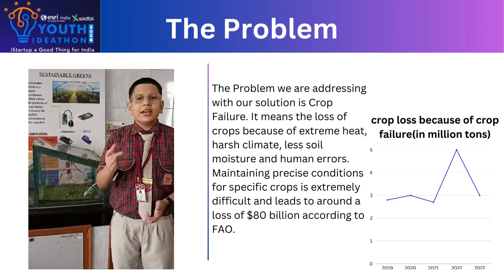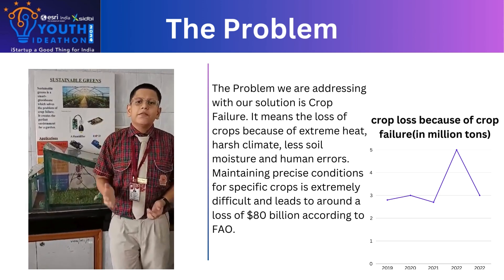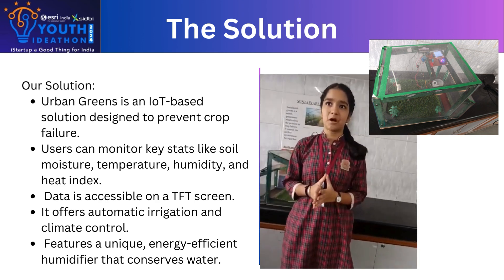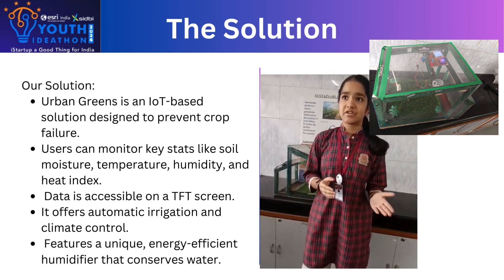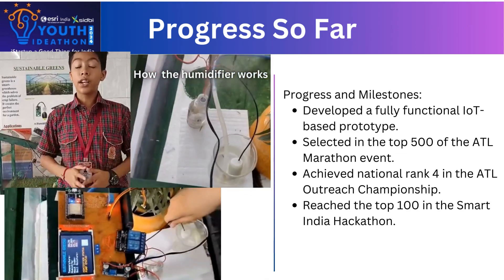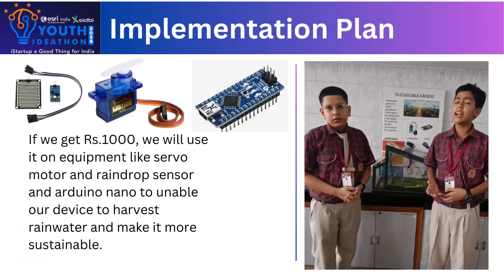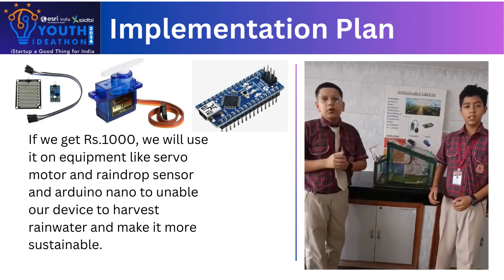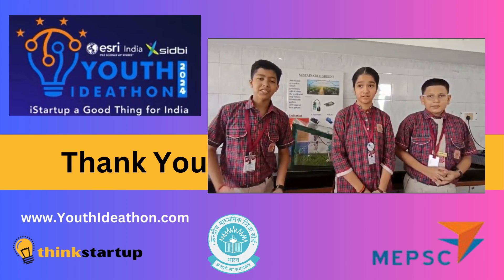Youth Ideathon 2024 | TOP 1500 | UID - 2F19881 | Team - Urban Greens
YI 2024 | Students' Names - Aman Shandilya, Divij Bansal, Divyanshi Choudhary | 8th Grade | School - Veda Vyasa DAV Public School | Team - Urban Greens